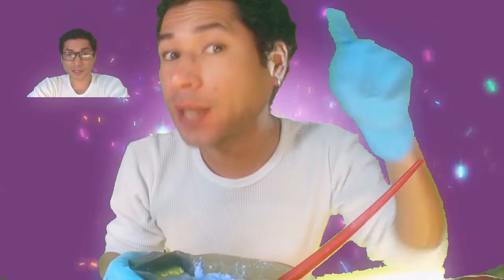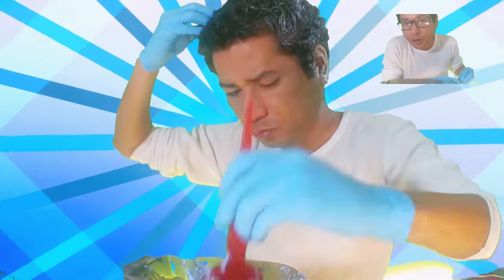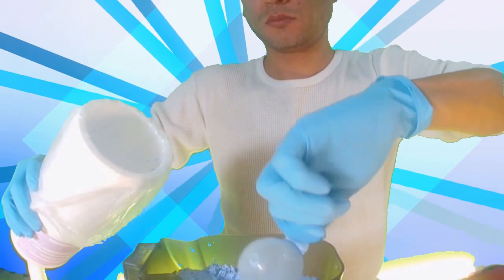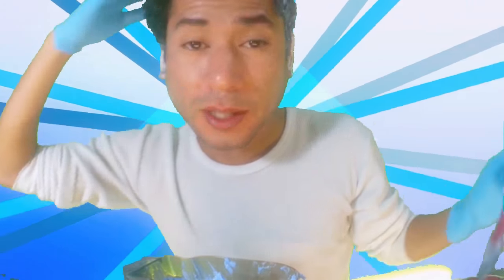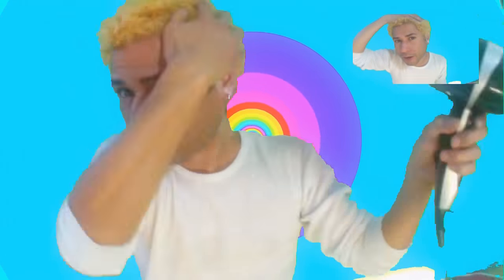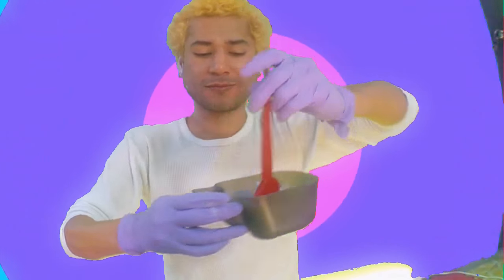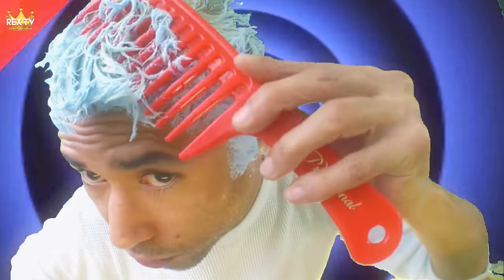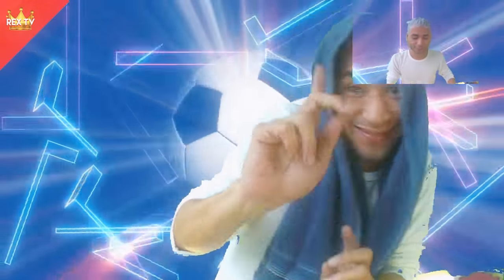Cabello Gris Silver hair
Hello Mafia! en este video te enseñare como decolorar tu cabello como un prefesional,sin gastar mucho, y en la comomdidad de tu  casa. edicion español/ingles.

 Sigues estos simples pasos y cambia tu look en un par de horas!!

feliz de usar pantalla verde como todos los famosos de youtube XD
espero que te gusten los efectos y disfrutes de la buena musica del video.